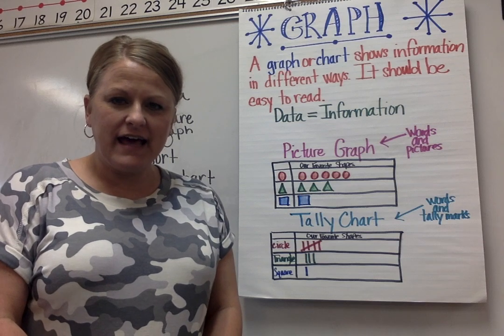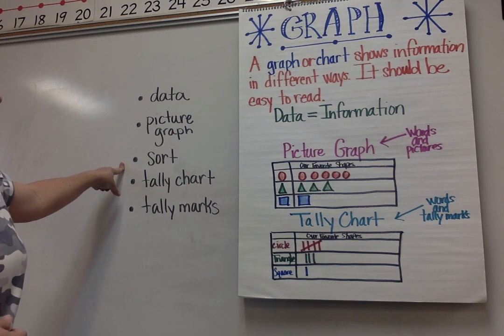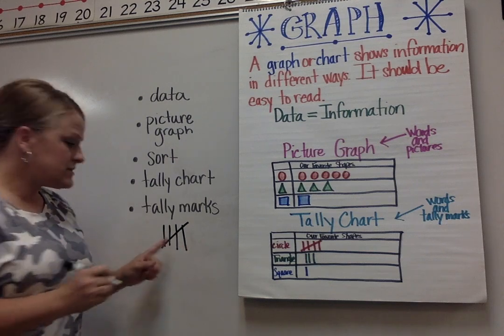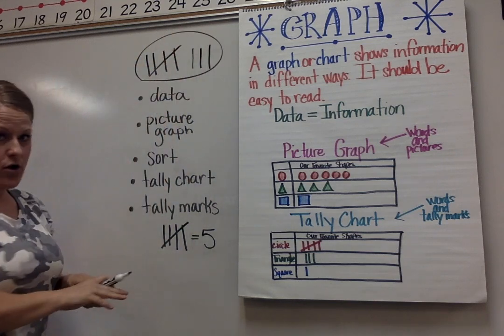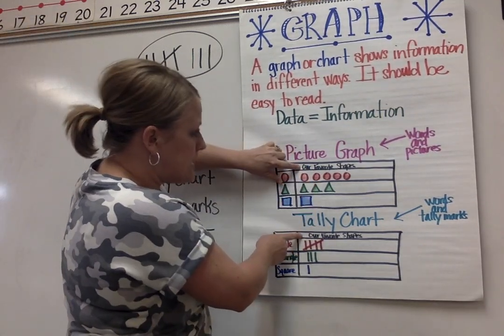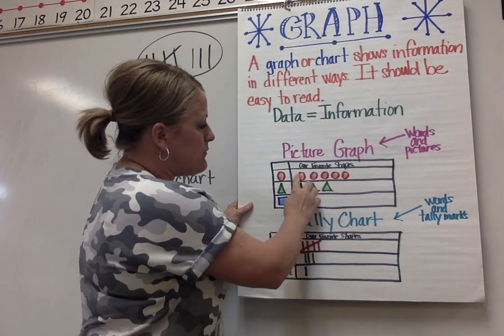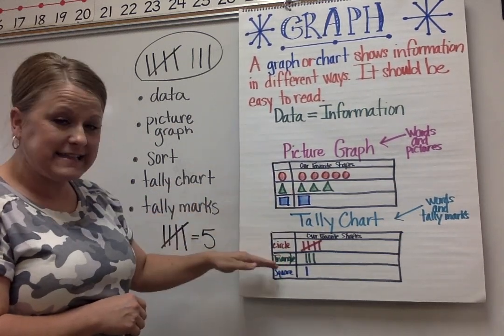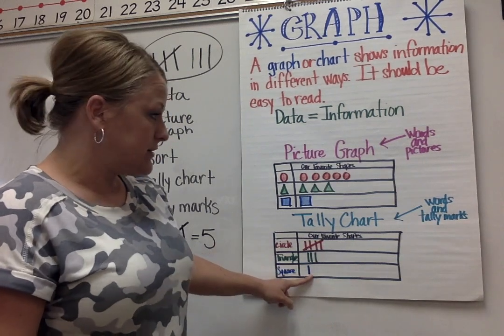Week 4 Math Lesson 29 Overview/Vocabulary